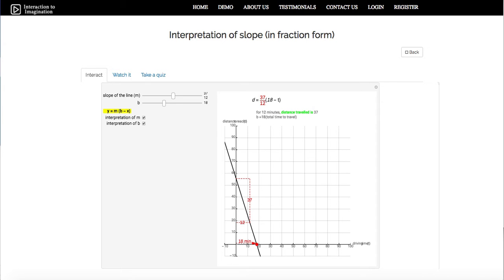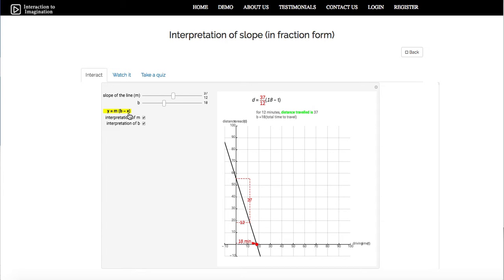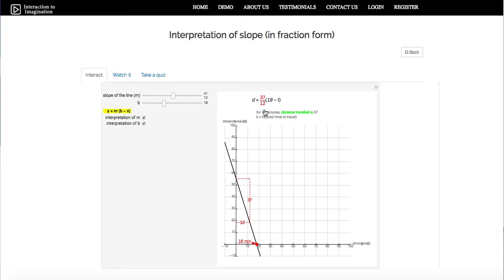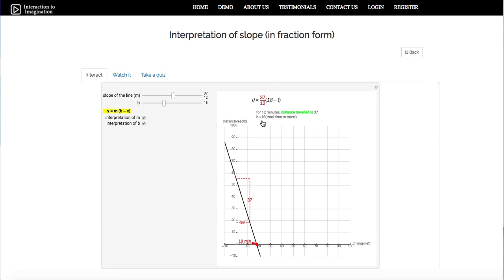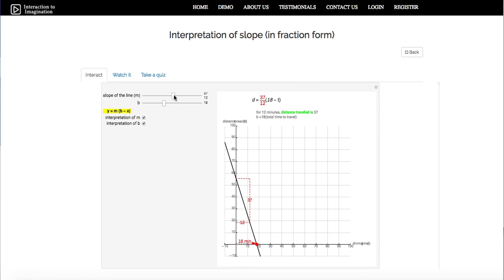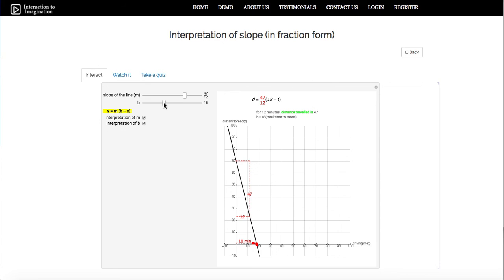Interpretation of Slope time v distance